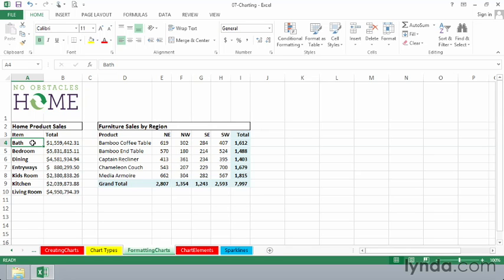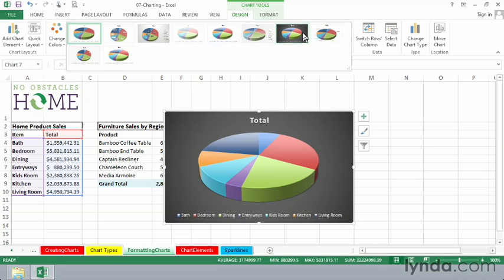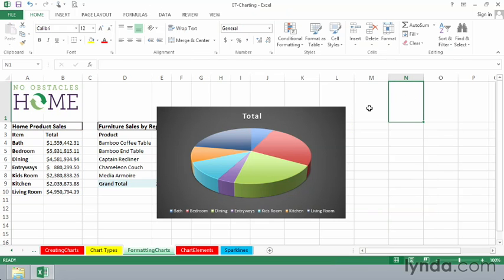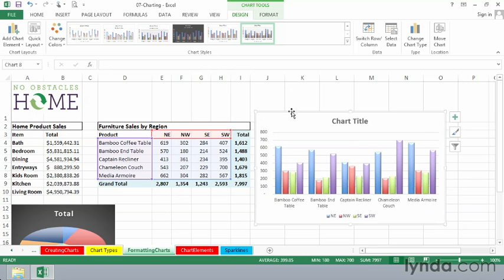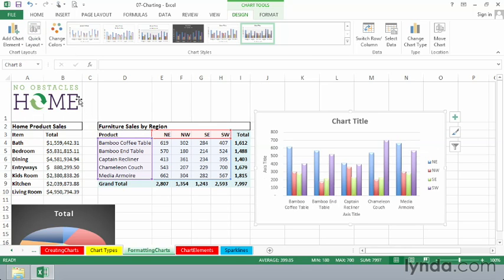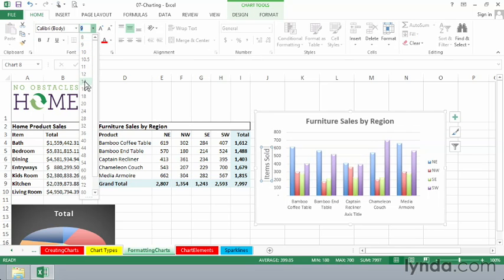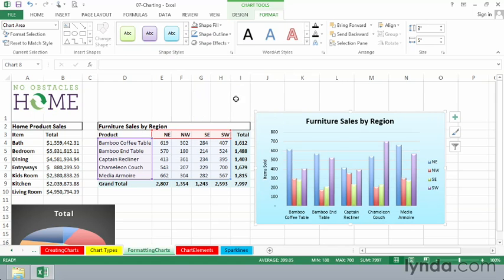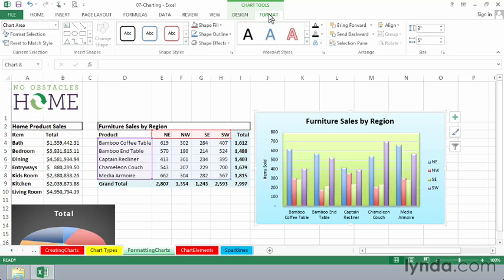41 Microsoft Excel 2013 Essential Training Tutorial Formatting